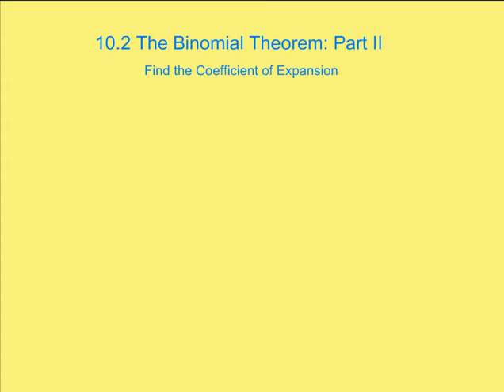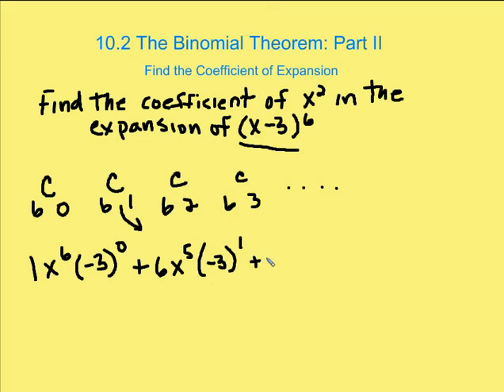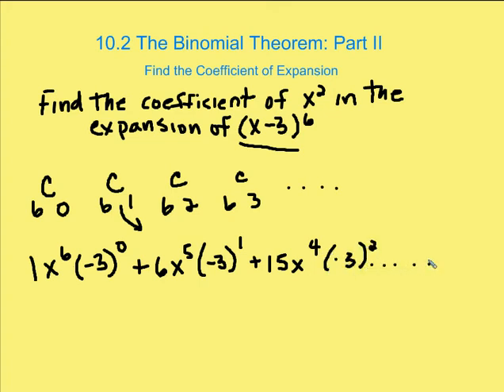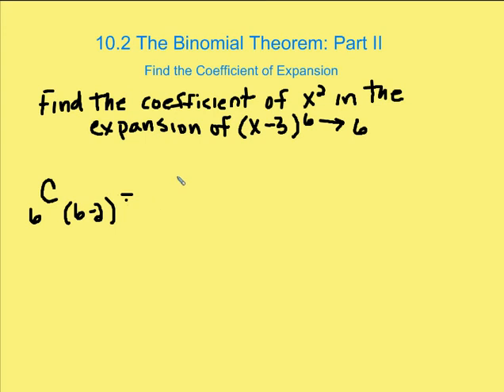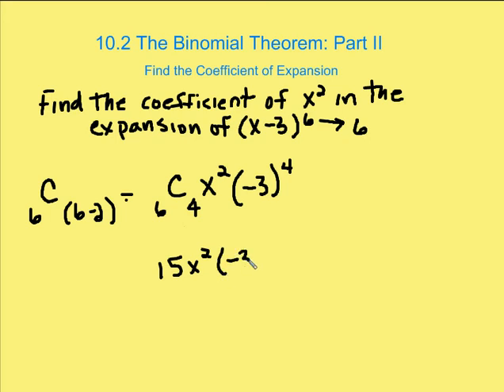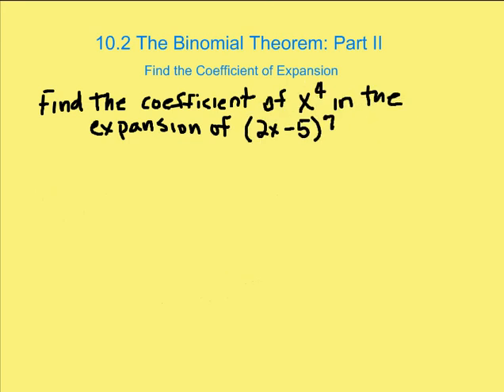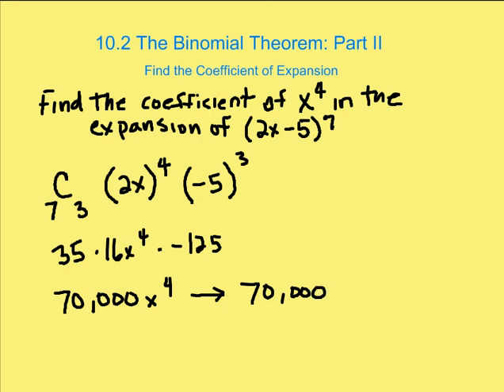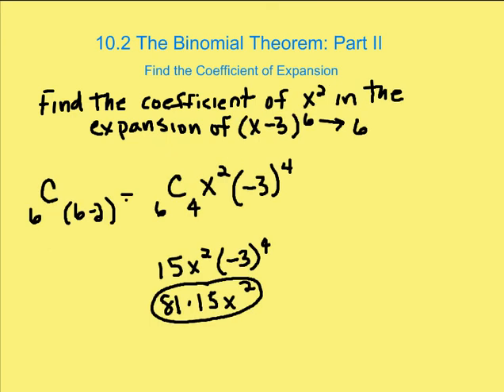10.2 Binomial Theorem (Coefficient of Expansion)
Binomial Theorem, Coefficient of Expansion, Math, Algebra 2, Algebra